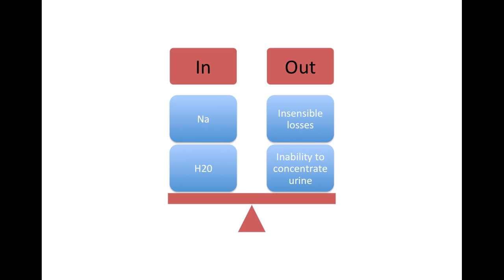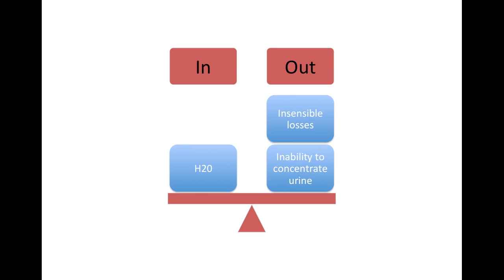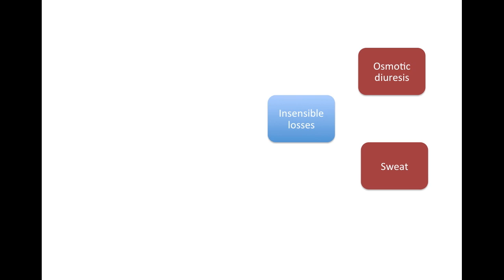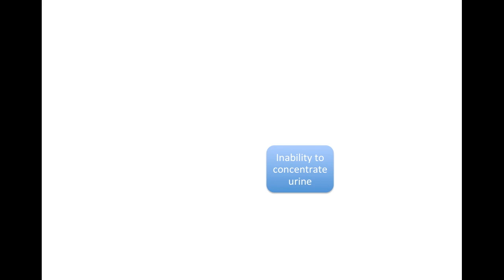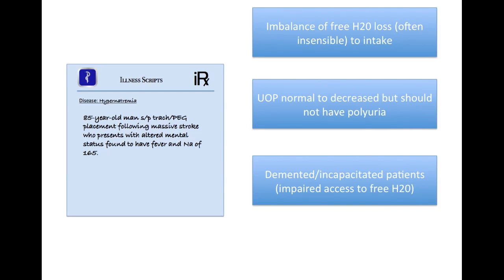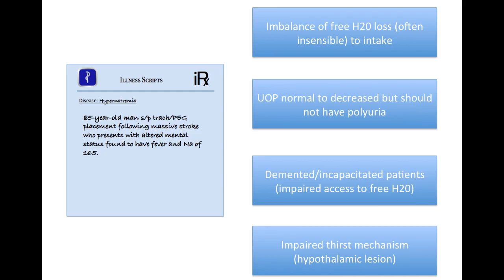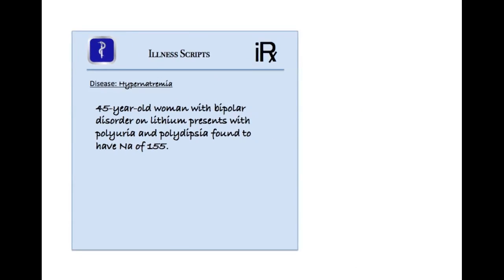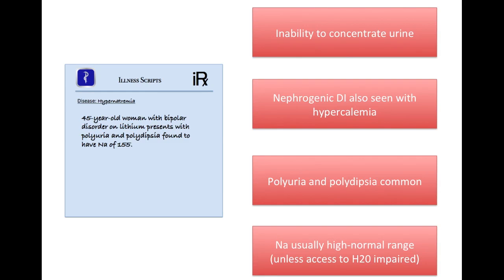Hypernatremia Review Using Illness Scripts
Reviewing hypernatremia using illness scripts!

Use my channel to help study for USMLE step 1, USMLE Step 2, USMLE Step 3, COMPLEX, NCLEX, and other board exams including Internal Medicine, Family Medicine, and Pediatrics among others.

Hypernatremia
Nephrology
Pencast
Illness Scripts
Medical Education
Medicine
Pediatrics
USMLE
COMPLEX
NCLEX